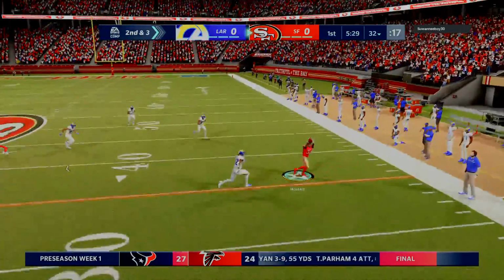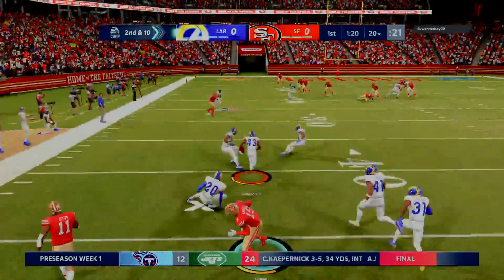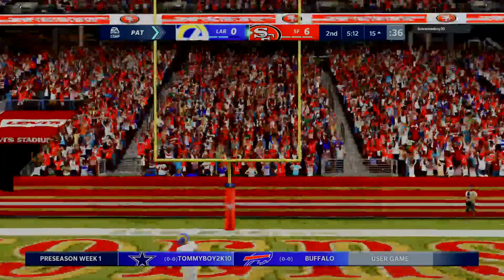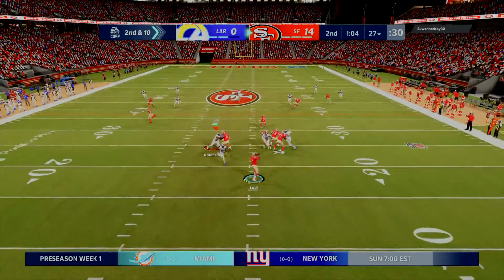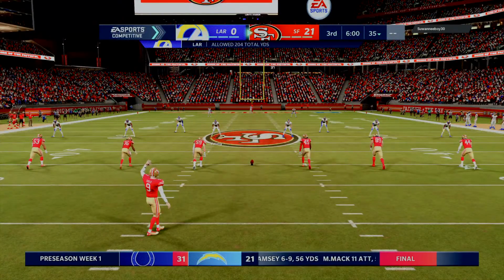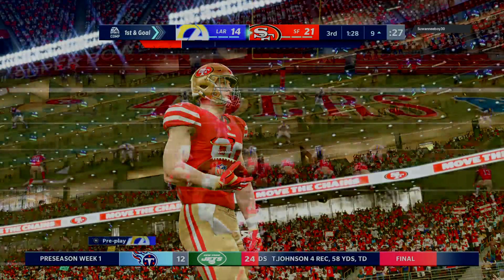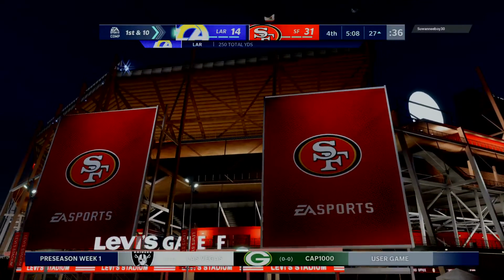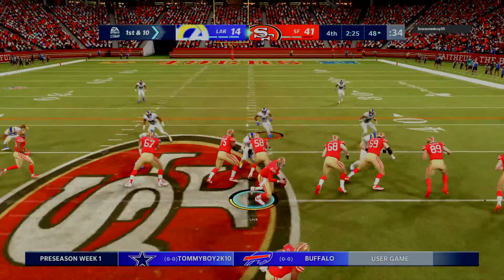ghostface_gansta's Live PS4 Broadcast